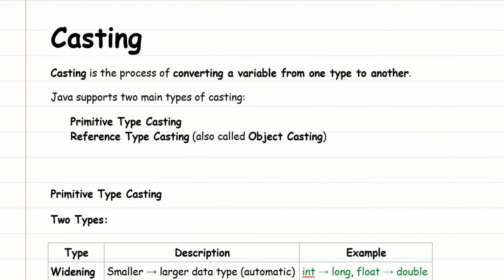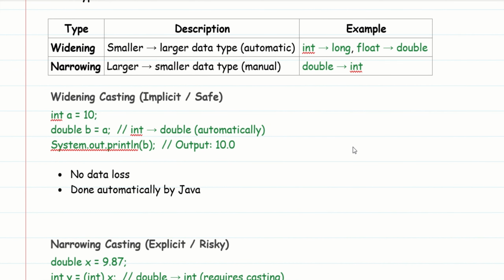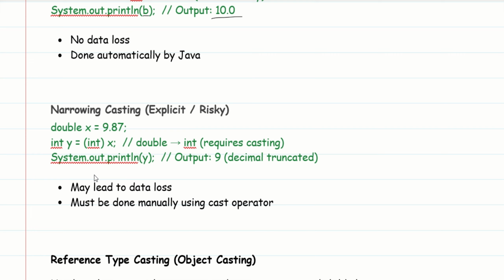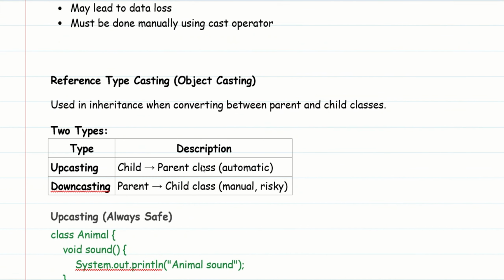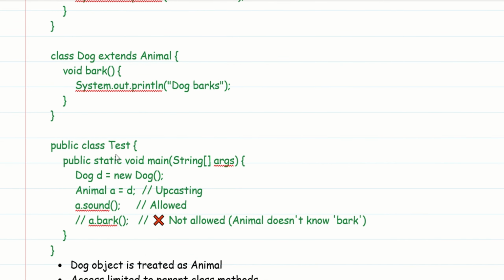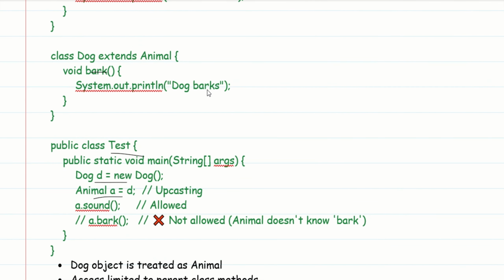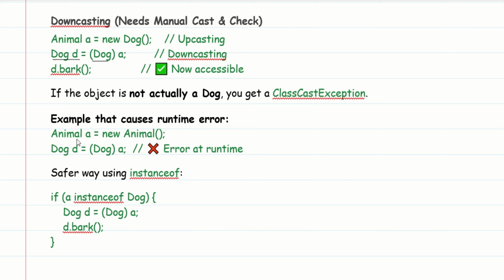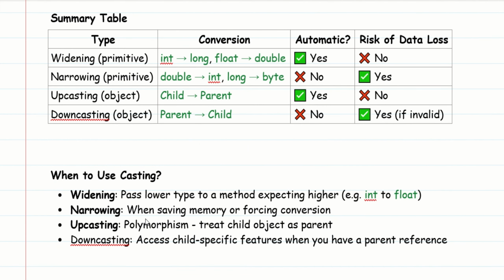Casting in Java | Java Explained for Beginners 2025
Casting in Java | Type Conversion Explained
In this video, we explore Casting in Java — how to convert one data type into another and when to use it effectively.

📌 What You’ll Learn:

- What is Casting in Java?
- Types of Casting: Primitive Casting (widening and narrowing) and Reference Casting (upcasting and downcasting)
- Syntax and examples for each type
- Common pitfalls and how to avoid ClassCastException
- When and why to use casting in your Java programs

This tutorial is perfect for beginners and anyone wanting to understand how Java handles type conversion behind the scenes.